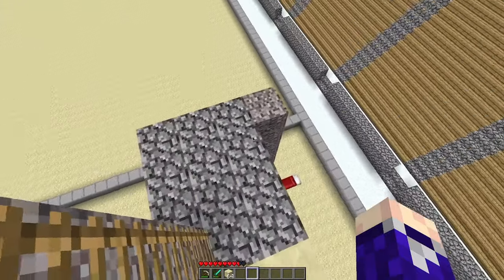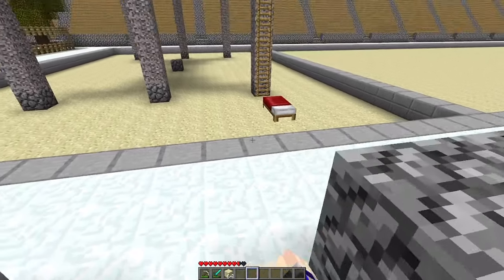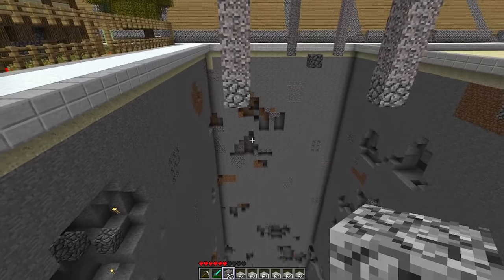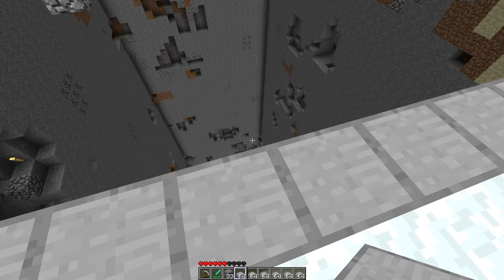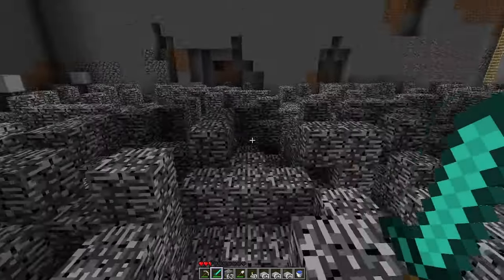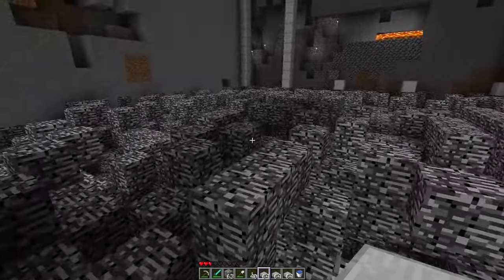Back to Beta - Episode 47: A Minecraft World Isn't Complete without a Giant Hole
Dug a Giant hole on the Back to Beta server, as an aesthetic attribute to the next minigame in our main base area, 'King of the Ladder'.